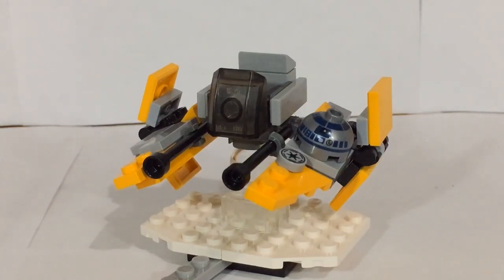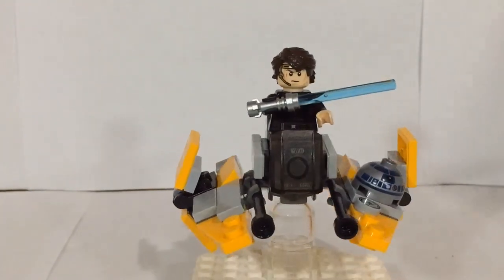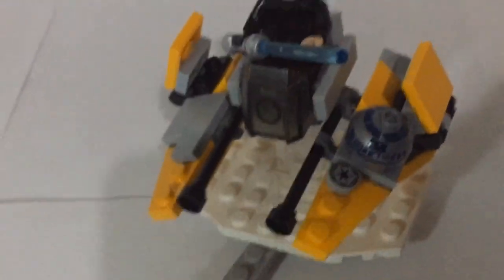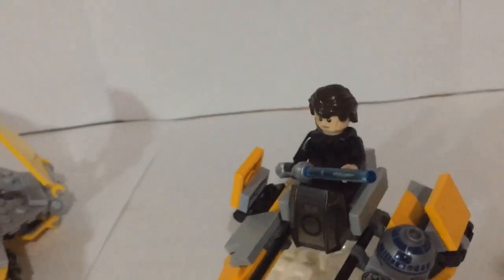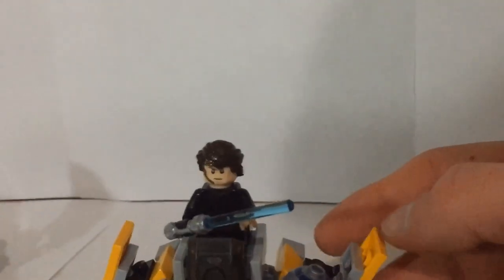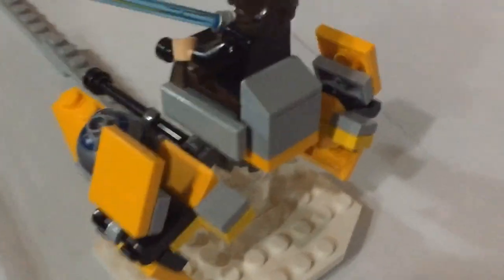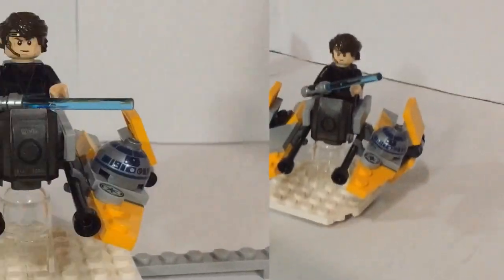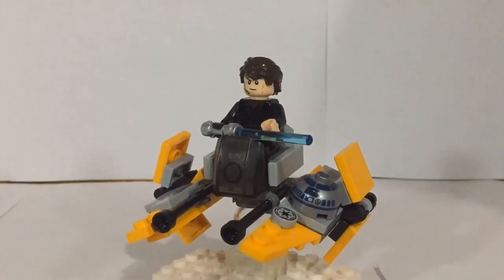LEGO Anakin's Jedi Interceptor Microfighter